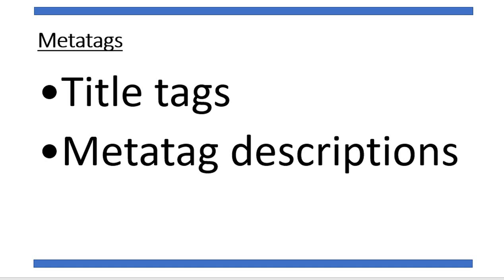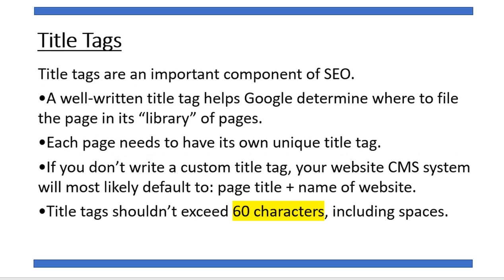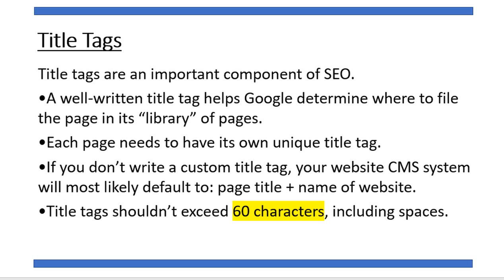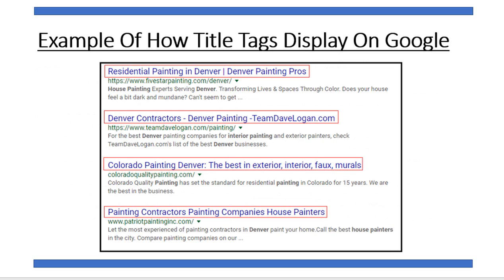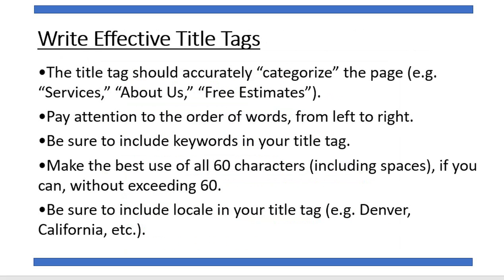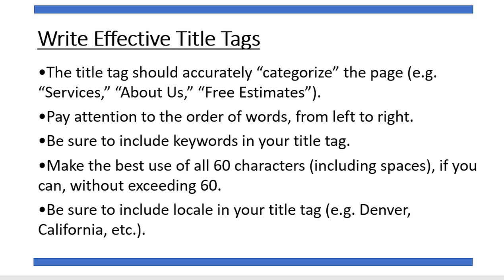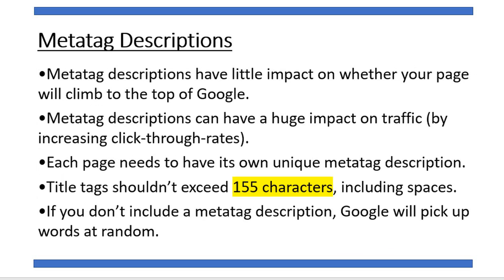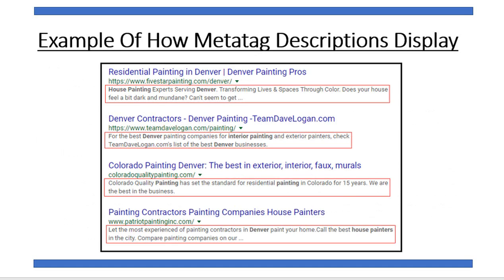Metatags For SEO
In this 5-minute, online class, you’ll learn about title tags and metatag descriptions and the role they play in SEO (search engine optimization). You’ll find out how to write effective title tags for the pages on your website, and how title tags can boost your SEO. You’ll also learn how to write effective metatag descriptions, ones that will entice visitors to click through to your website.

NEXT STEPS
for recommendations for next steps to take and to download free small business worksheets, including a marketing plan.